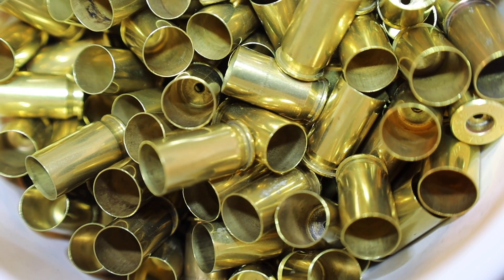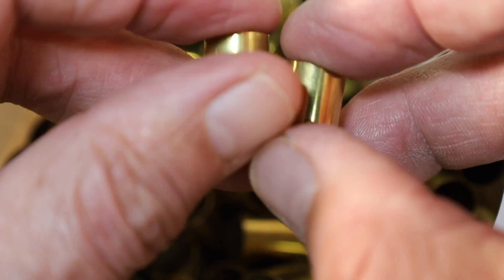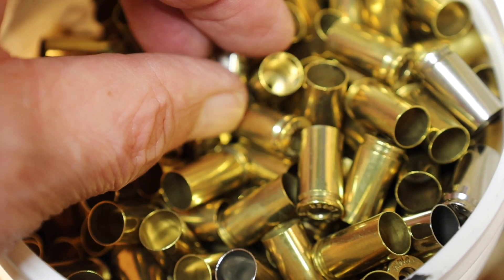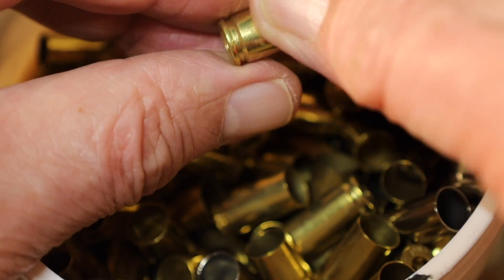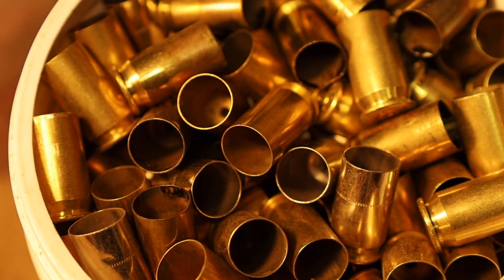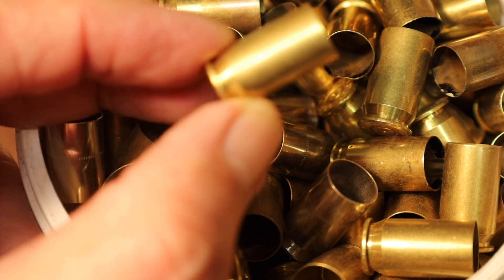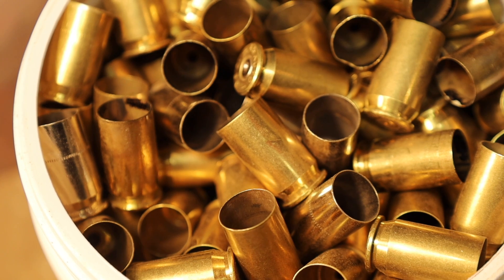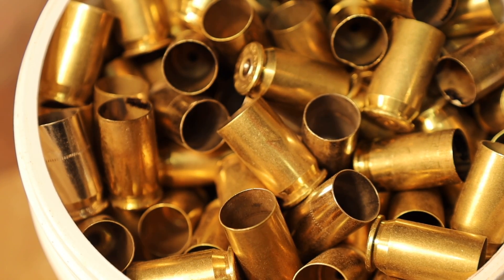YouTube Brass Wet Tumbling With Vinegar Long Term Results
The traditional wet tumble formula was water with LemiShine and Dawn.  LemiShine is a mild citric acid.  Wet tumbling testing was conducted 6 months ago using water, Dawn and vinegar (mild acetic acid) instead of the LemiShine.   The results were good, but the question is asked on long term stability of the polished finish.  This video is to report on that...